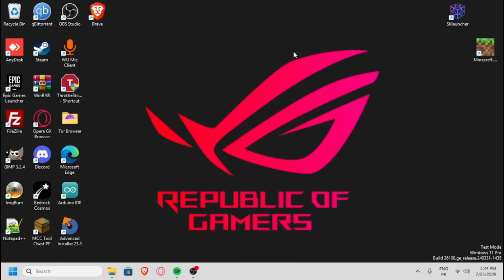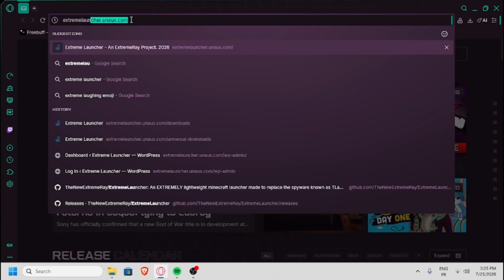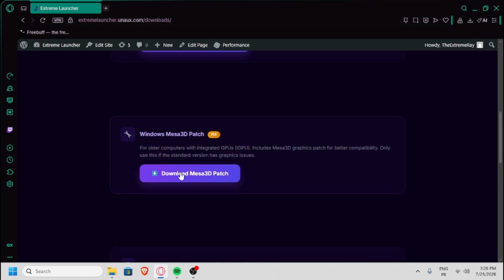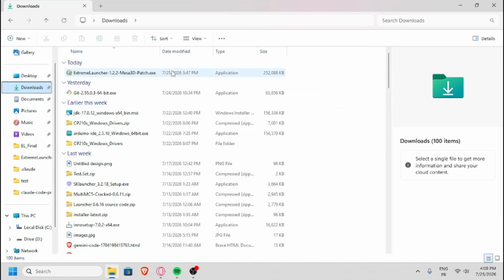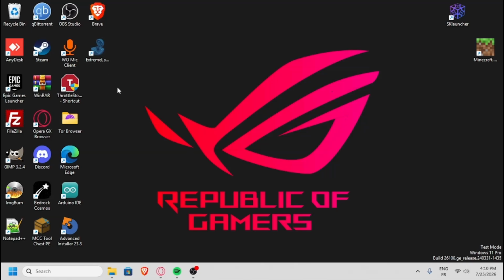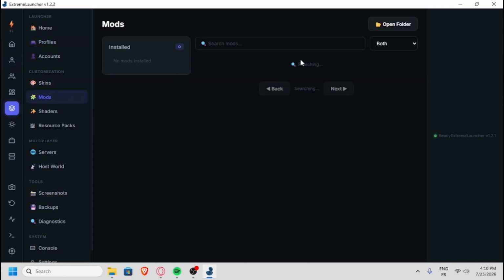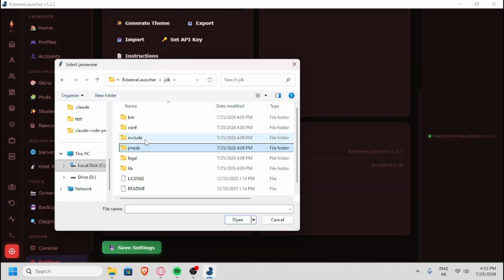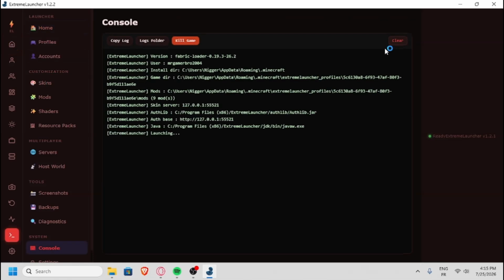How To Install The ExtremeLauncher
haha launcher go brrrr